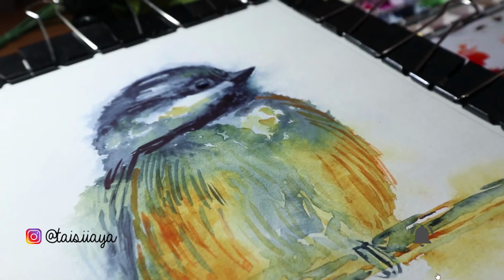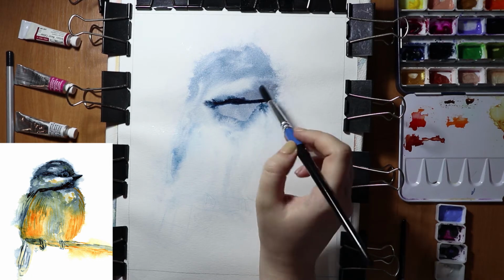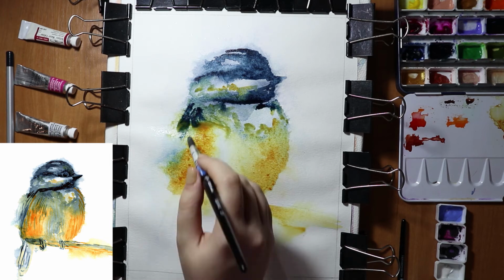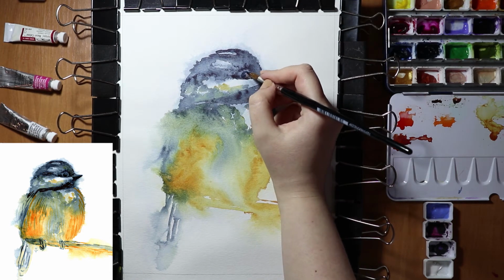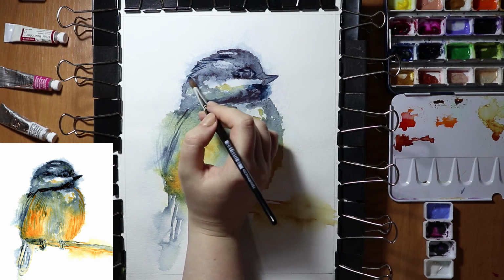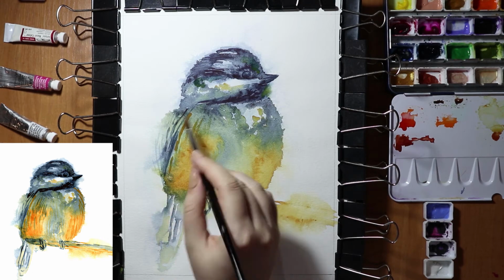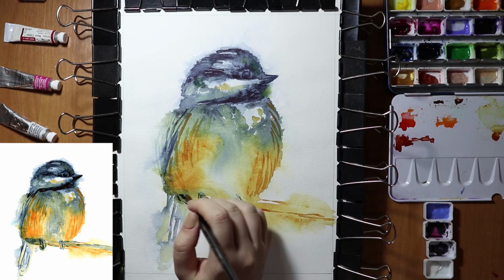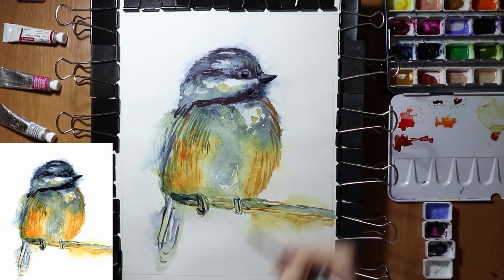Chickadee Painting | Watercolor Bird | Painting Process | Loose Wet In Wet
Hi everyone! Welcome to my watercolor tutorial chickadee painting. In this watercolor painting tutorial, we will paint step by step the cute bird.

Thank you! ʕ•ᴥ•ʔ